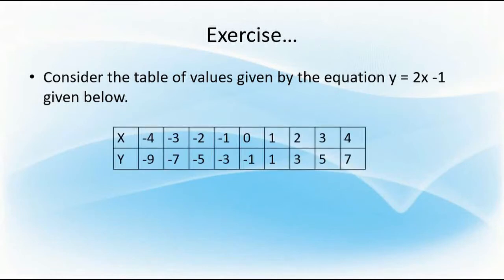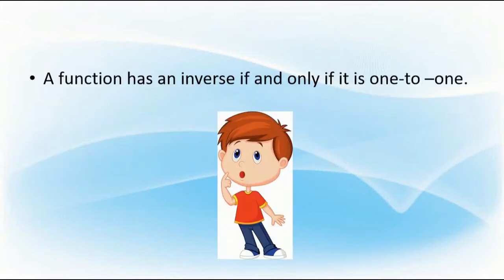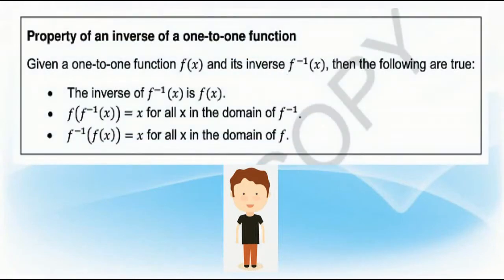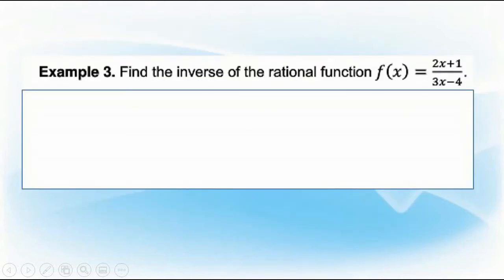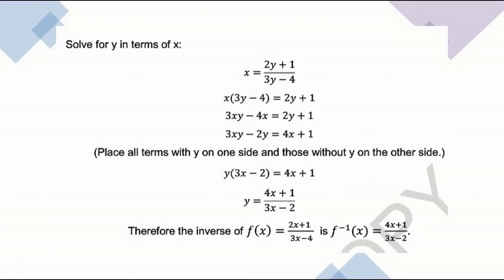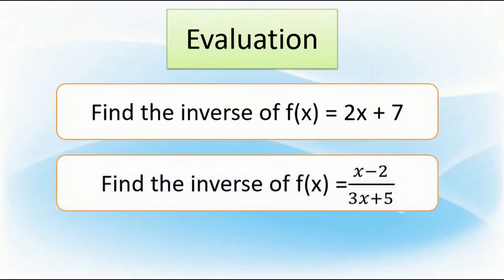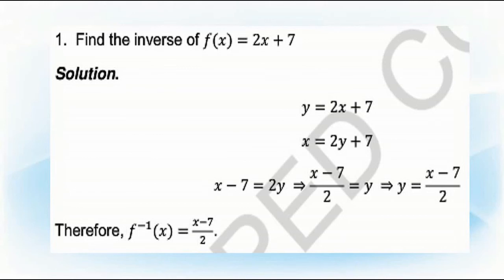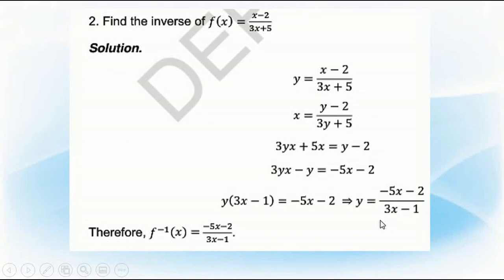Inverse of One to One Functions - Gen. Math - Analyze Math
Hello everyone...
I am going to discuss about the inverse of one to one functions...

Shoutouts:
TCNHS Students

Put your name on the comments below for a shoutout.. if you want..